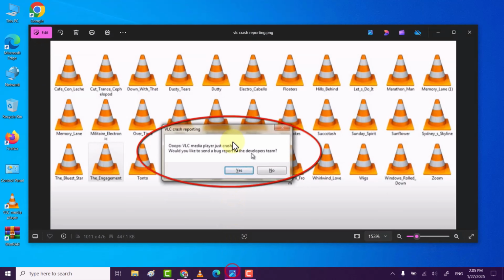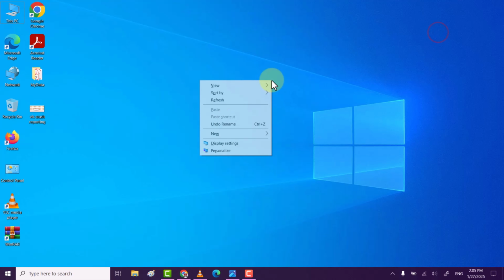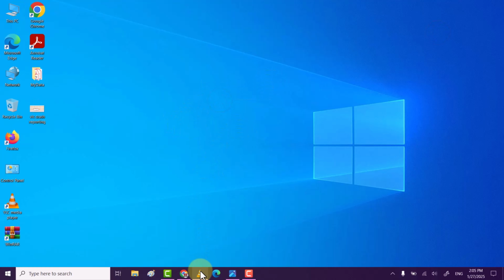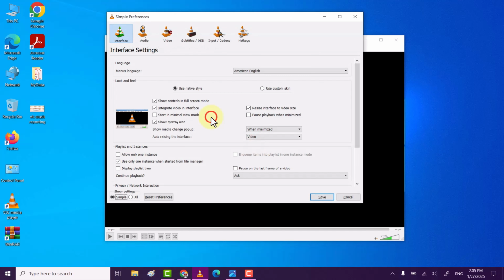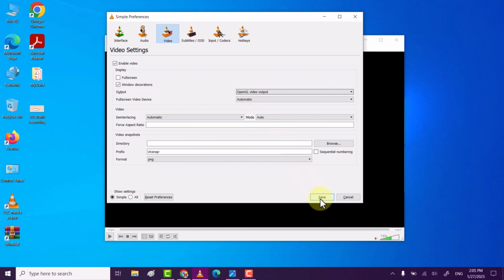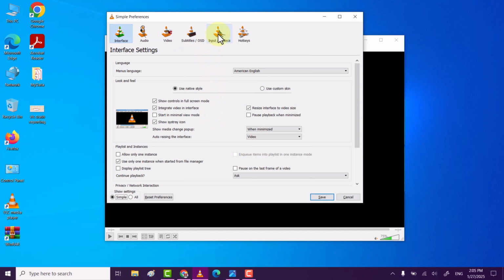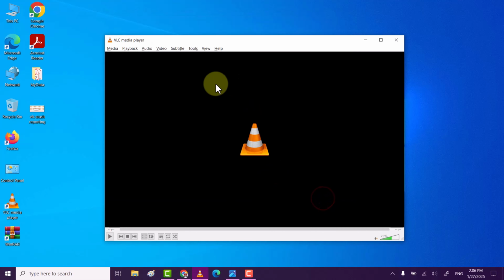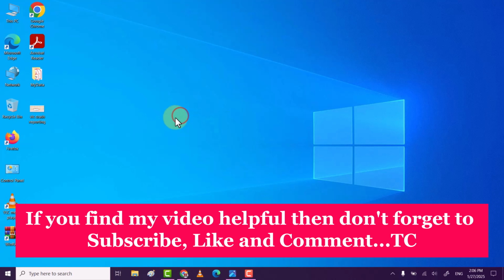VLC Crash Fixed! The Easy Solution You Need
VLC Crash Fixed! The Easy Solution You Need | How to fix VLC crash reporting-Ooops VLC media player just crashed.

Hi friends, This video tutorial is about "VLC Crash Fixed! The Easy Solution You Need | How to fix VLC crash reporting-Ooops VLC media player just crashed".

☑ Watched the video!
☐ Liked?